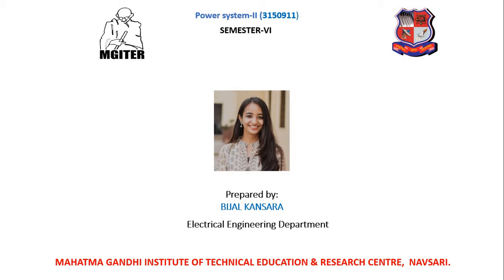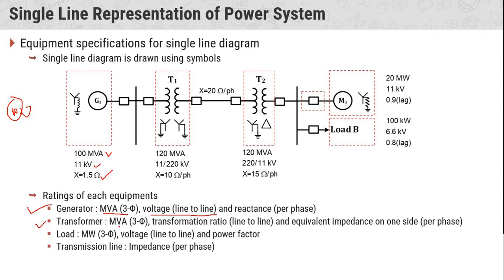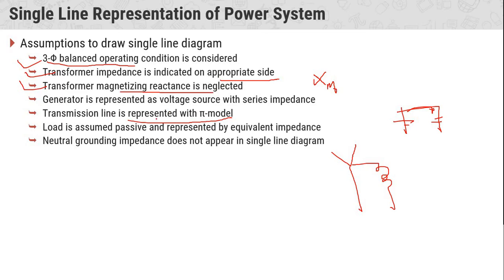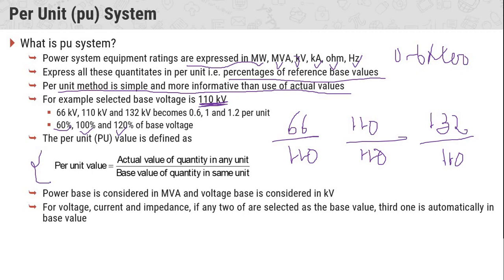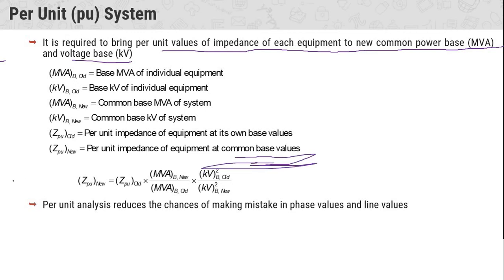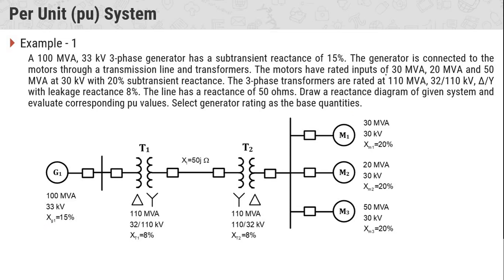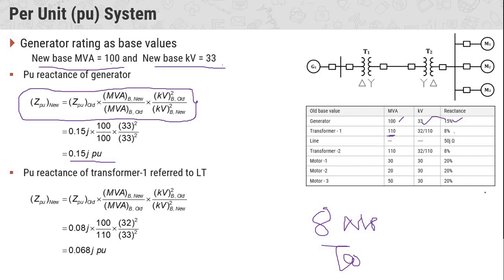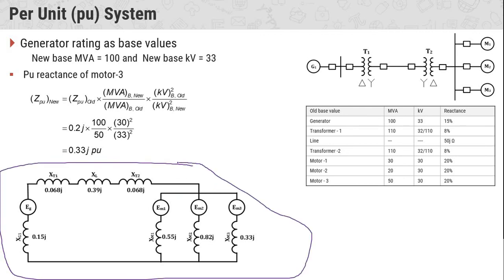chapter 2_ps2_3150911